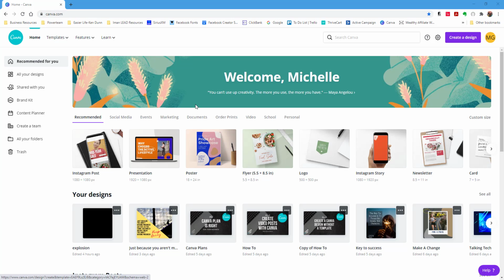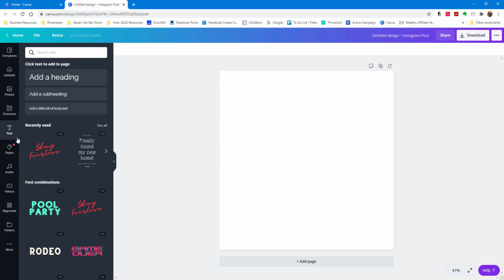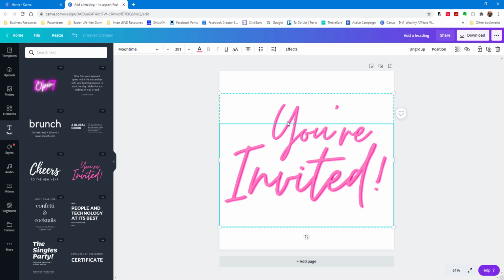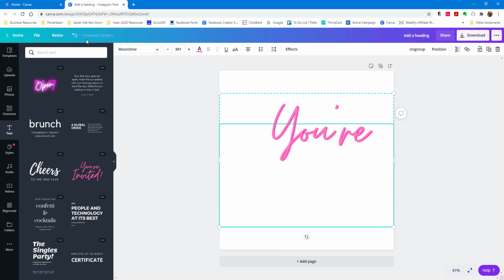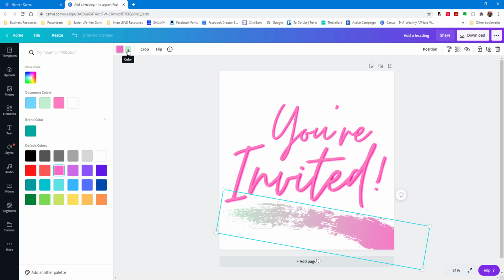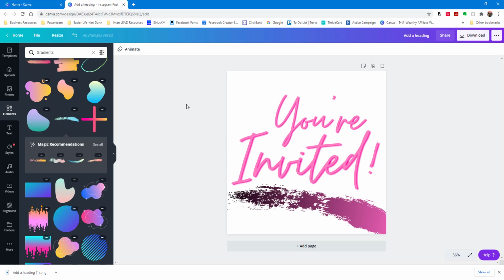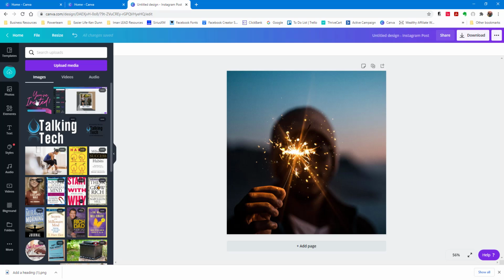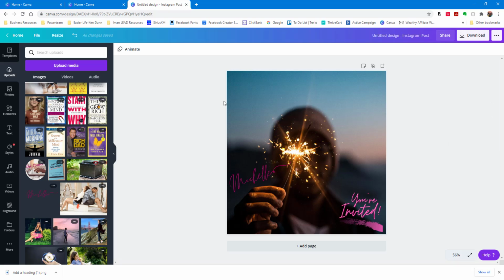How To Create A Logo In Canva - With Transparent Background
In this video, I show you how to create a logo for your business -- with a transparent background -- so you can use it on other designs.

Not sure you have the time, technical know-how or patience to create your own graphics or graphic designs, we offer full service creative graphic and website design at custom pricing for everyone's budget.

Hello and welcome to Talking Tech for your Home Based business. We all know that our business runs much better and you can be way more productive when you use the right systems and tools. I’m Michelle Guinn and I’m here to not only show you some really cool tools, but also how to use them. The content in these videos are my own opinions. I don’t pretend to be an expert or know it all, but I’m good at figuring things out.

Remember to like and share this video and be sure to subscribe to my channel so you always have the latest and greatest information on the best tools and systems for your business.